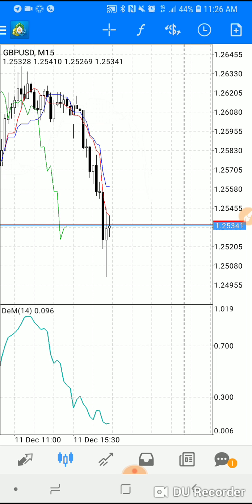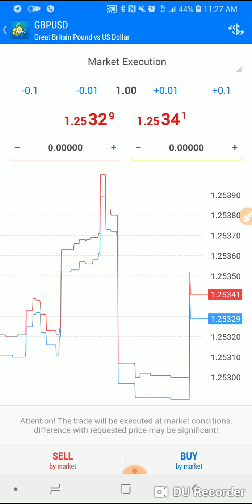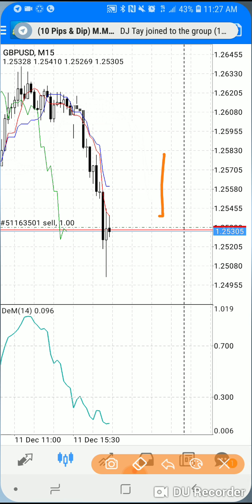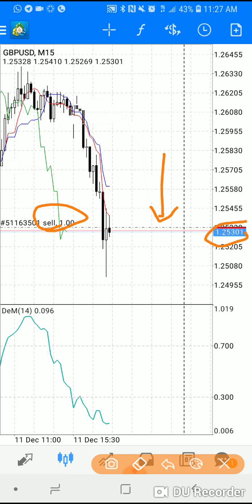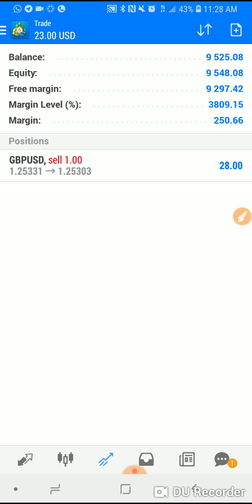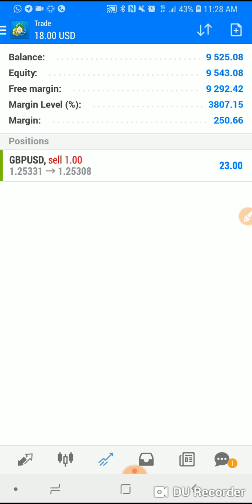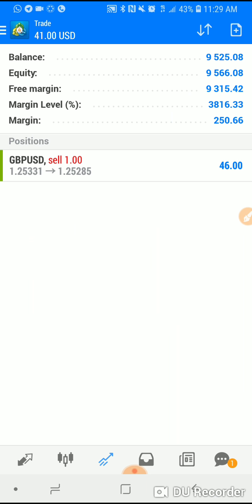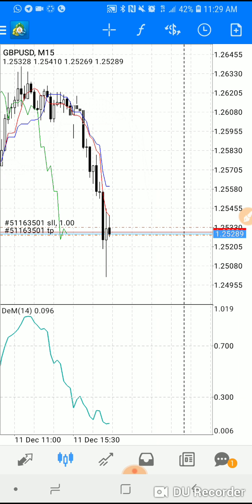How Trading Forex Works